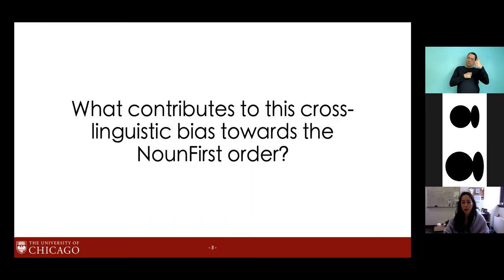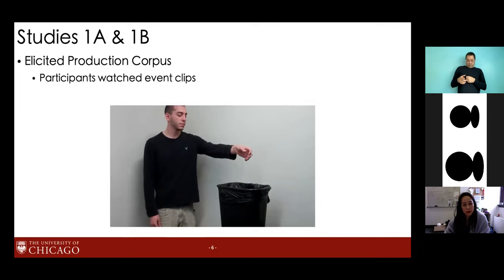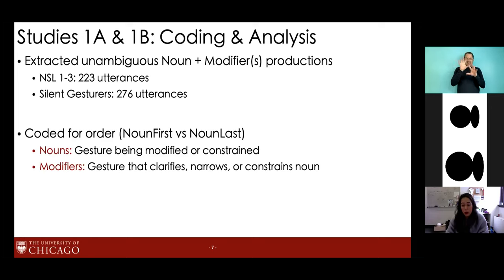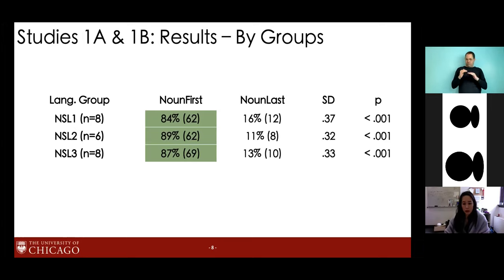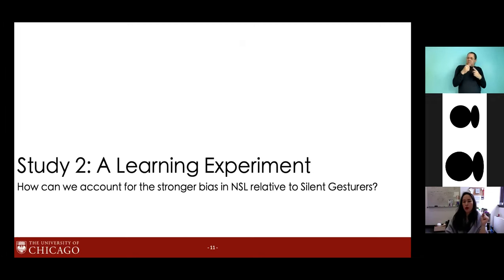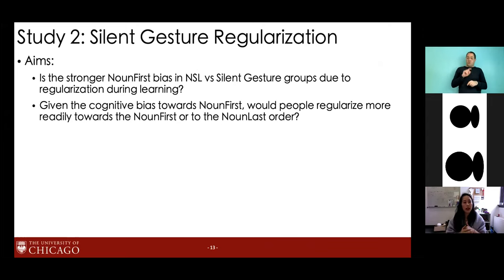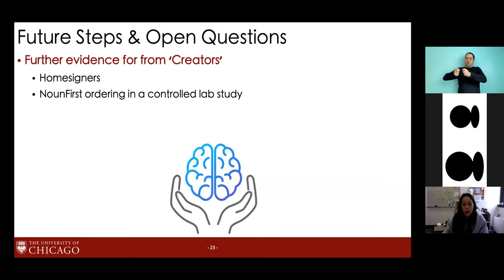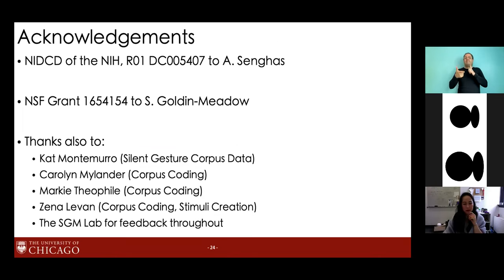CCILE 2022 Paper Session I: Presentation by Monica L. Do - 05/25/2022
The second paper titled "Amplifying the bias to order Nouns before Adjectives in language: Evidence from emerging sign language and silent gesture studies" by Monica L. Do, Simon Kirby, and Susan Goldin-Meadow, presented by Monica L. Do on the first day at CCILE 2022.